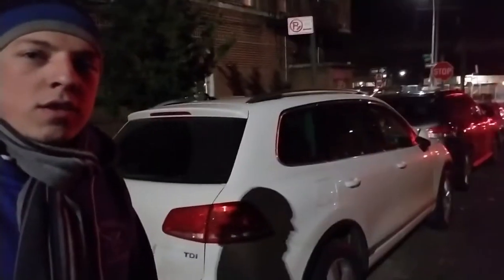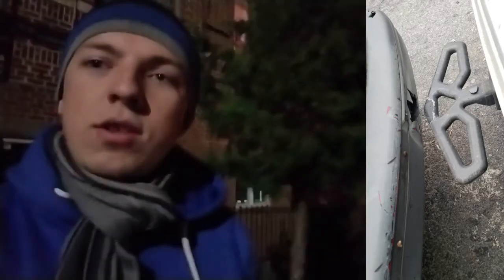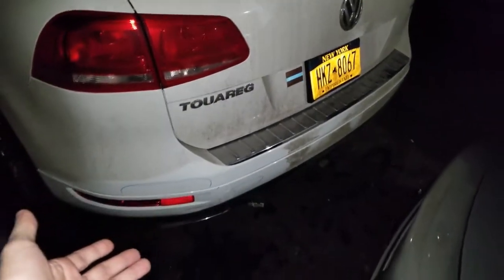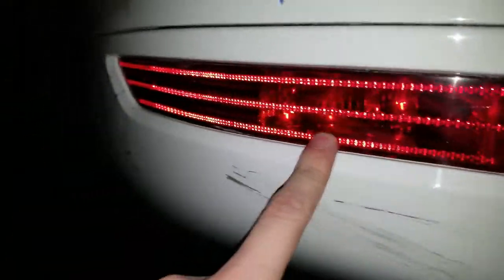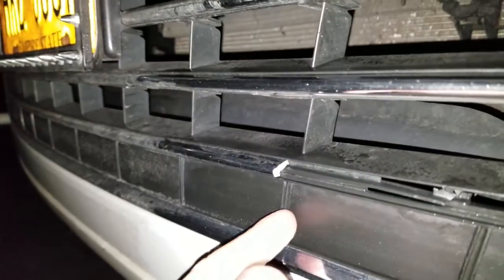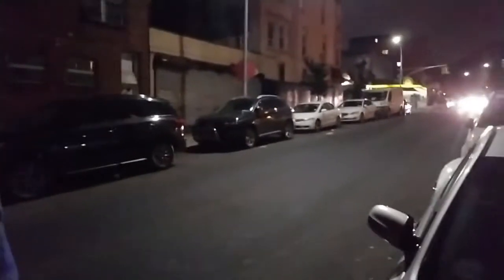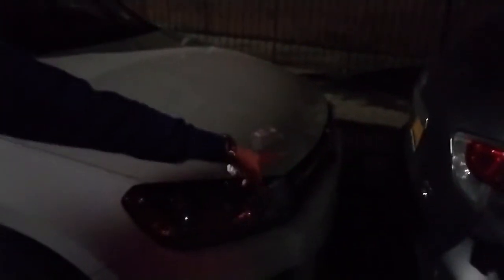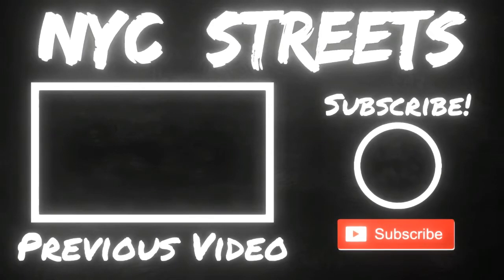I had an accident, Again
I need a "new" car that would handle the beating of the street parking!

bloom, fx.